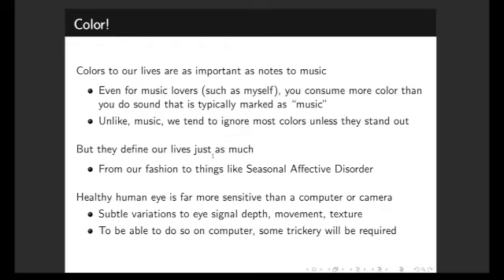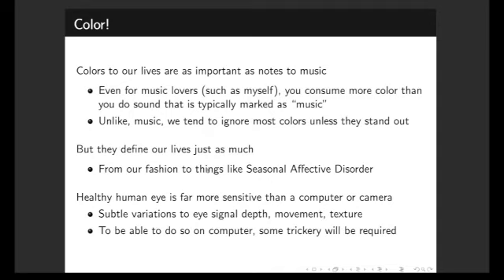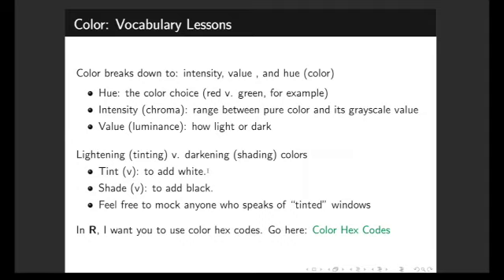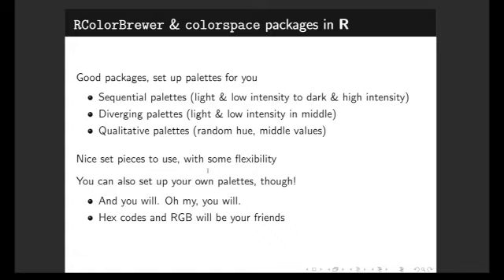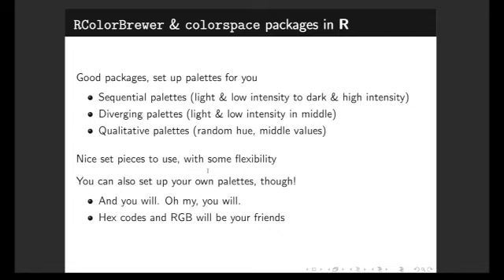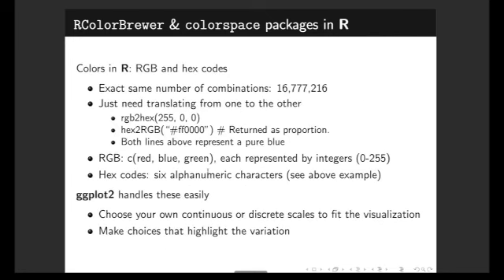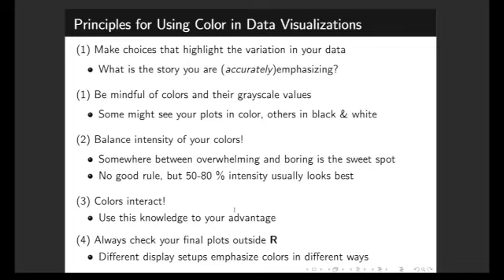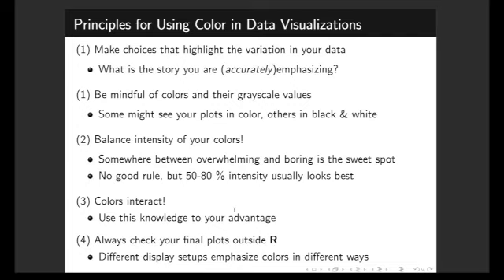Data Visualization: Principles and Color Theory, Part II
This video continues the discussion about principles of visualization and color theory.